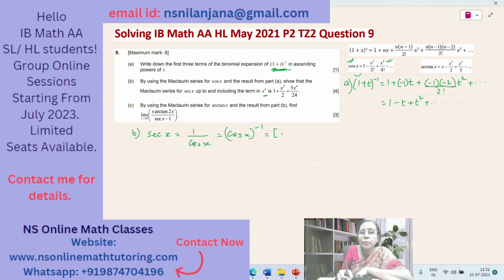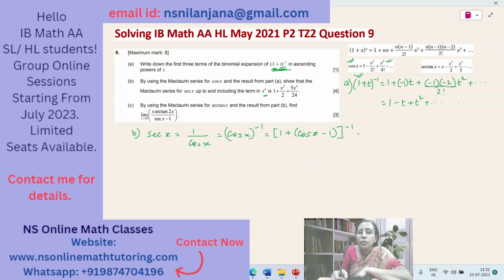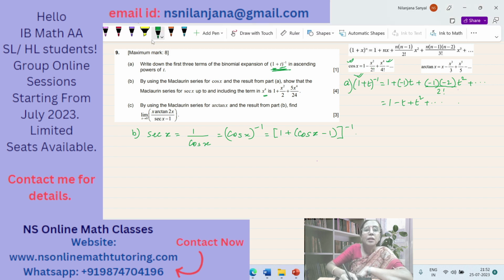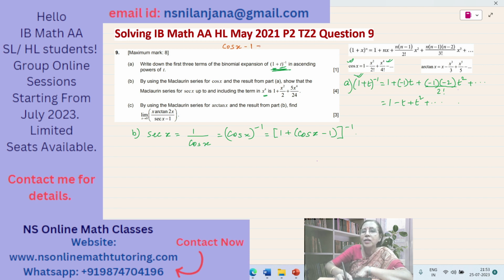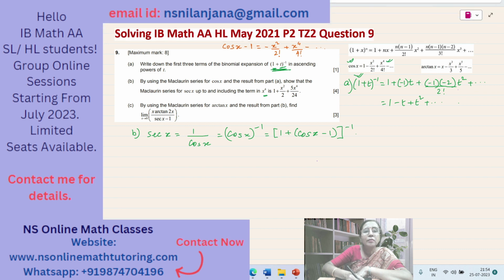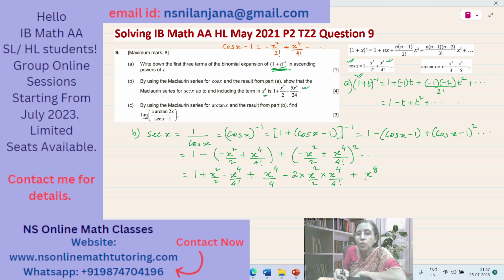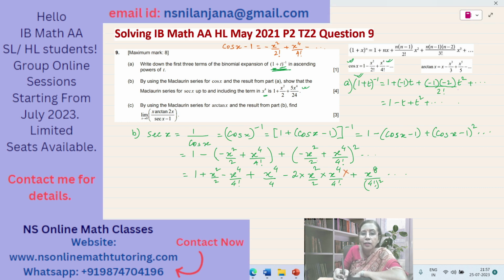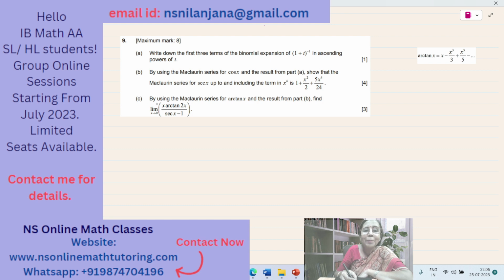IB Math AA HL May 2021 P2 TZ2 Section A Q9 Solved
IB Math AA HL May 2021 Paper 2 Time Zone 2 Section A Q9, on Binomial Expansion and Maclaurin series  solved. NS Online Math Classes is solving IB Math AA HL past papers questions. We are being forced to publish these videos on Monday, Wednesday and Friday which means there will be 3 videos per week due to shortage of time. We sincerely apologize for the same. All the solved questions of a paper are grouped in a playlist.

0:00:00 introduction.
0:00:39 Question 9a) explained and solved.
0:02:54 Question 9b) explained and solved.
0:14:35 Question 9c) explained and solved.
0:21:27 my introduction, announcement of group online classes and ending the session.